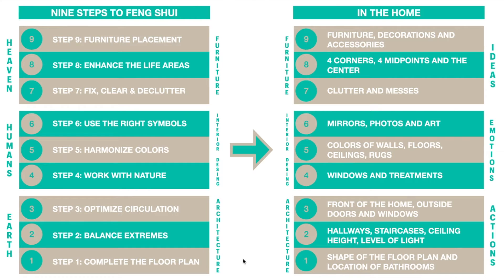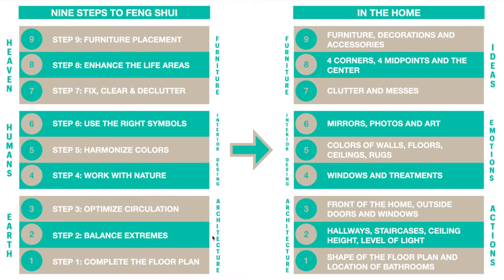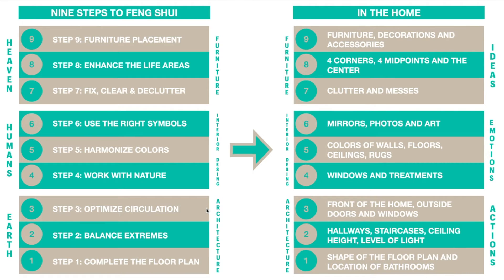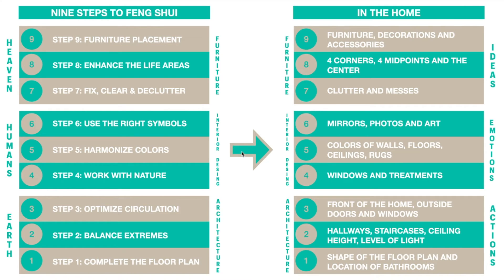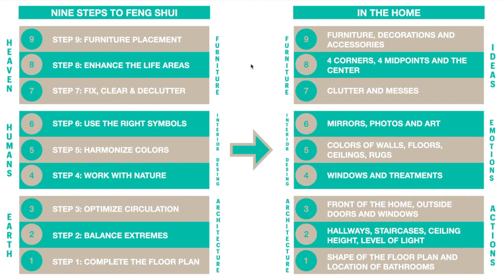(15) The Nine Steps to Feng Shui in the Home - The Feng Shui Focus - Episode 15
These are the aspects of the home where you apply the Nine Steps to Feng Shui.

Step One, Complete the Floor Plan, that has to do with the shape of the floor plan and the location of bathrooms.

Step Two, Balance Extremes, has to do with hallways, staircases, ceiling height, and the level of light.

Step Number Three, Optimize Circulation, addresses the front of the home, doors that connect to the outside, and the windows.

Step Four, Work with Nature, has to do with windows and window treatments.

Step Five, Harmonize Colors. Here is where we address the colors of walls, floors, ceilings, and rugs.

Step Six, Using the Right Symbols, evaluates mirrors, photos, and art.

Step Seven, Fix, Clear and Declutter, has to do with clearing clutter and messes.

Step Eight, Enhance the Life Areas, deals with four corners, four midpoints, and the center of the home.

Step Nine, Furniture Placement, is about furniture, decorations, and accessories.The Feng Shui Focus – How You Fit, Function and Flourish in Your Space

With the Feng Shui Focus One Minute Videos, you will have a new understanding of life.

You’ll learn…

  🌸  where you fit in the universal scheme,
  🌸  why you’re here,
  🌸  what’s your function,
  🌸  what you are meant to do,
    how to follow your path,

…and how you can do it through Feng Shui, while you Turn Your Home into a Dream Home.

Join my free Facebook group to learn Feng Shui in a fun environment